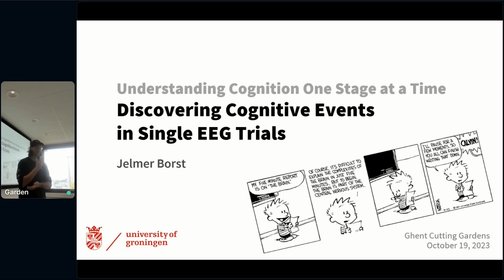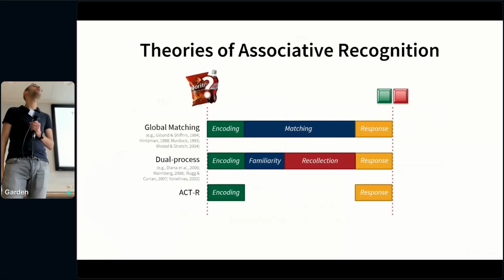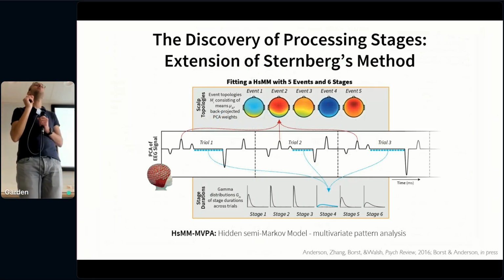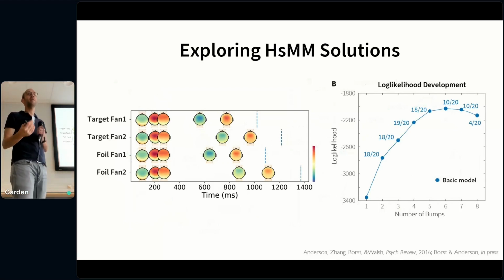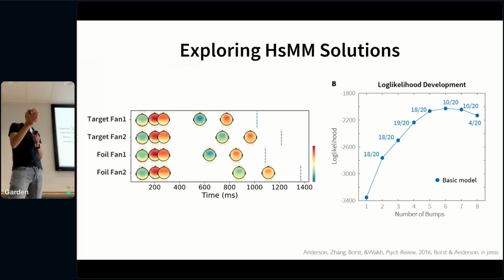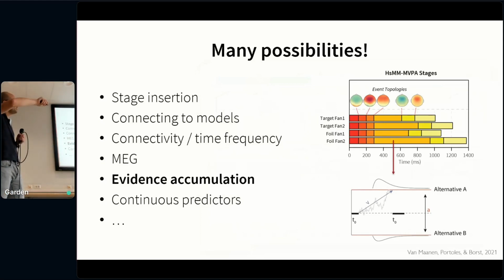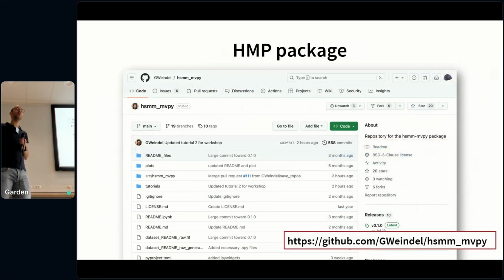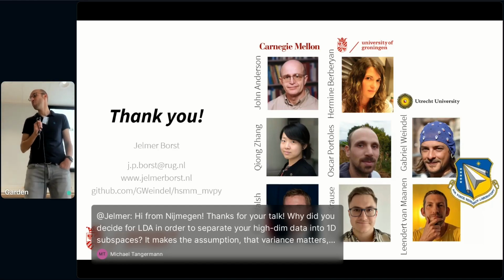Ghent - Single trials